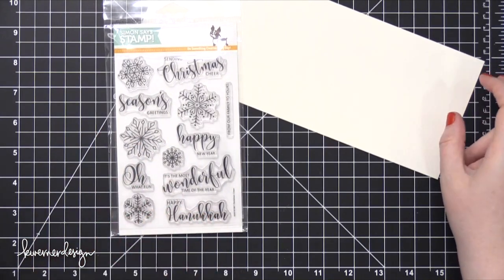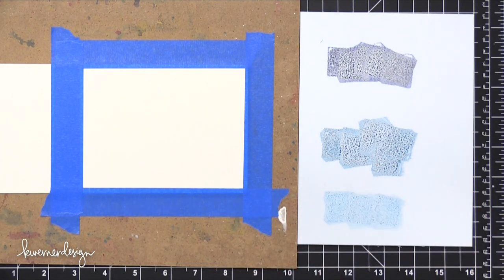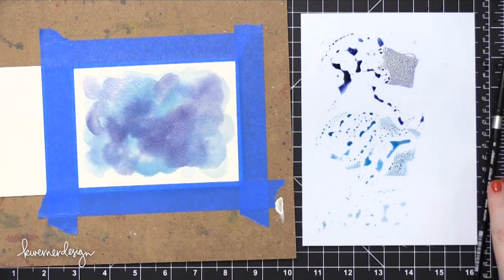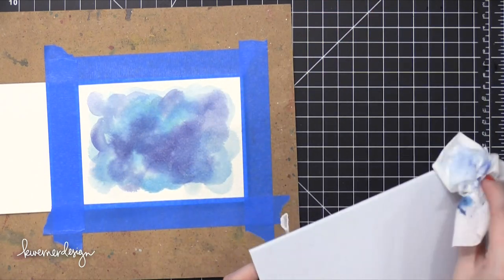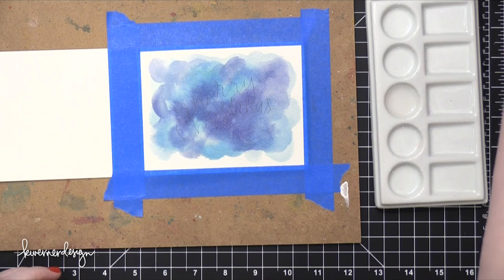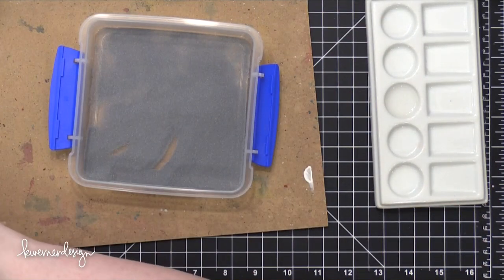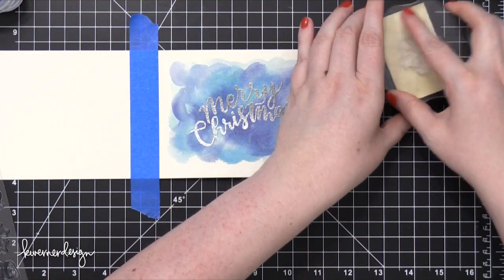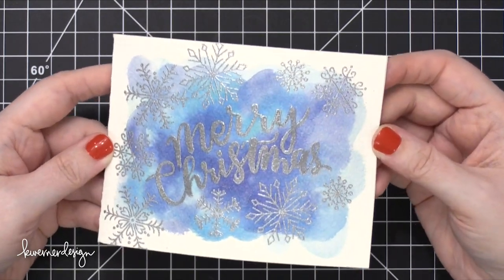Heat Embossed Brush Lettering Over Watercoloring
Heat embossed brush lettering and a watercolor background.

Hi all! Today I thought I would do something a bit different and try out brush lettering with heat embossing. I first watercolored the background onto some Saunders cold press watercolor paper. Then I removed the cap on my Ranger Emboss It Dabber and poured a tiny amount of the thick ink into a well of a paint palette. I diluted it with a bit of water to get a thinner consistency and then used it like a paint to write "Merry Christmas" on the card. The diluted embossing ink worked beautifully! I sprinkled on some silver embossing powder and heat set it.

Then I stamped the snowflakes from the Christmas Cheer stamp set from Avery Elle and Simon Says Stamp (it is one of the Stamptember exclusive stamp sets) in VersaMark ink and added more silver embossing powder. A quick zap from my heat tool melted the embossing powder.

Anyhow, I hope you enjoy today's video! I think if I recreated this card, I might choose a smooth watercolor paper like hot press watercolor paper, or even Strathmore Bristol Paper. I think the "Merry Christmas" would show up more in that case. :)

Items marked with an asterisk (*) were provided by a store or the manufacturer. All other items were personally purchased.  Items below are shown in the order they appear in the video.

September 2016 Theme:
Halloween Cards (or cards with black)
Due September 30, 2016

October 2016 Theme:
Thank You Cards
Due October 31, 2016

MAILING ADDRESS (updated February 2021):
Kristina Werner
1878 W 12600 S
Box 509
UNITED STATES